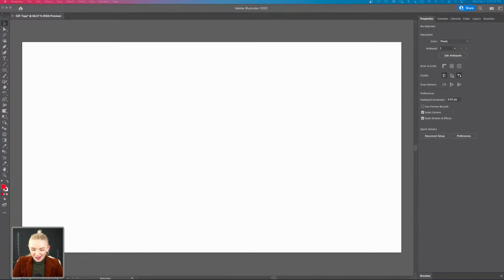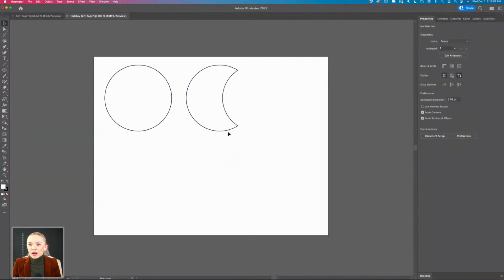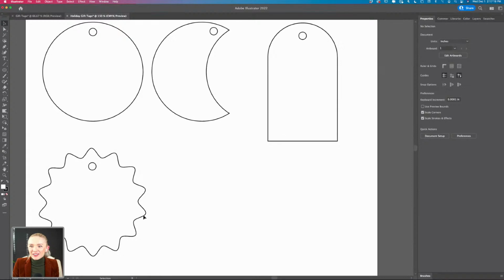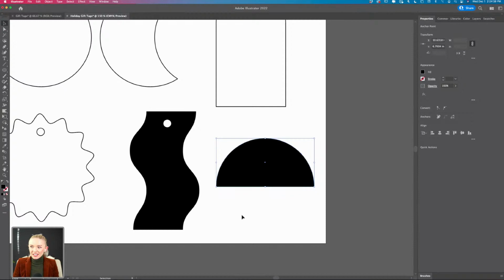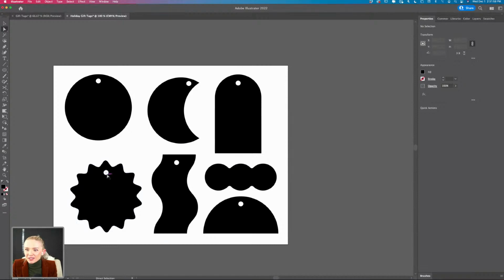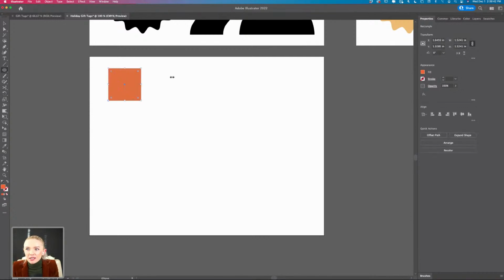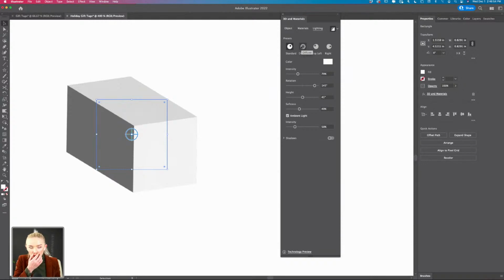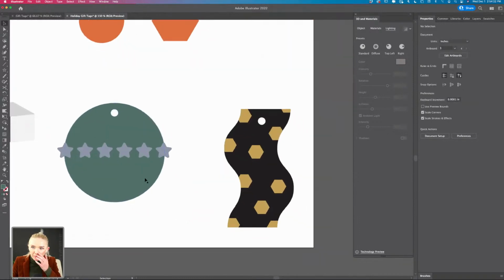Designing Gift Tags in Adobe Illustrator With Julia Vaca | Adobe Creative Cloud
The holidays are a time for giving! Tune in with designer Julia Vaca as she shares how to create quick and editable gift tags in Adobe Illustrator that can be customized and used year-round.

Julia Vaca is a Senior Content Designer at Adobe based in Colorado

Chapters
00:00 Start
00:35 Introduction
01:50 Today’s theme
03:55 Creating a document
09:30 Creating simple shapes
11:50 Zigzag
17:52 Creating a wavy tag
26:52 Punching out the hole
32:42 Creating color variations
36:50 Adding plugins
45:19 3D
51:40 Creating a pattern